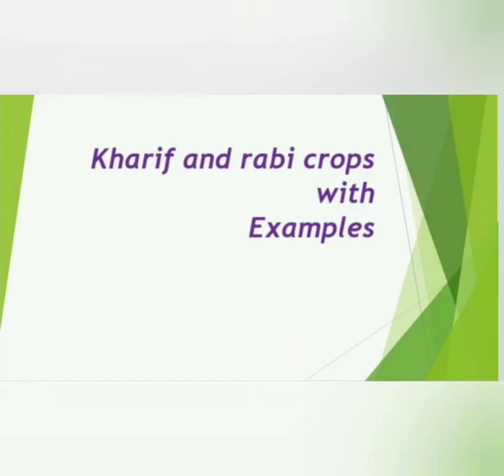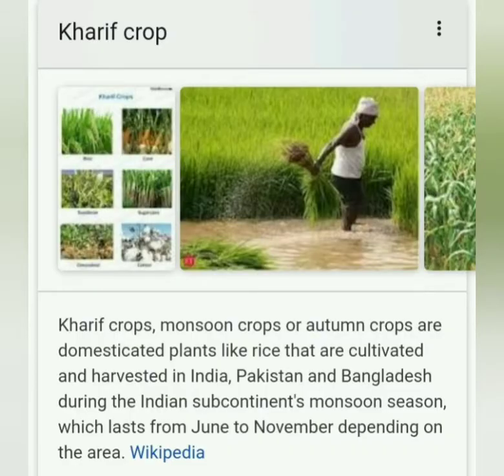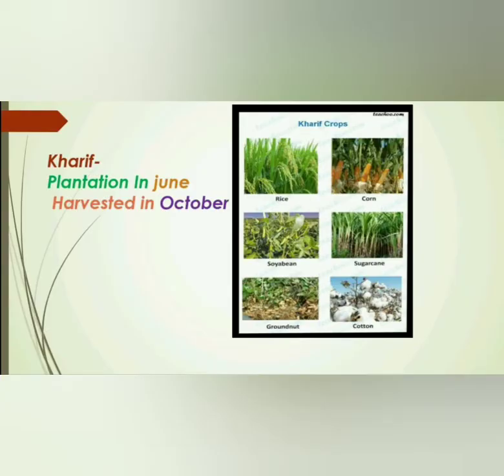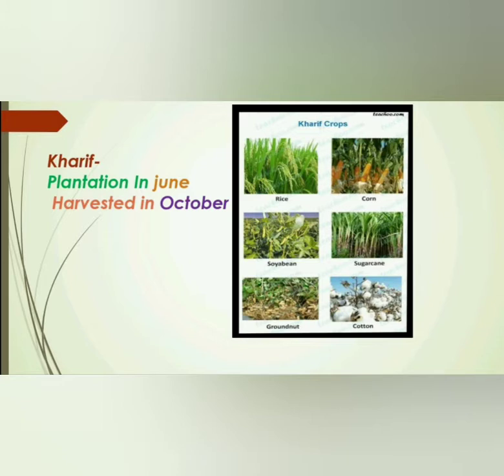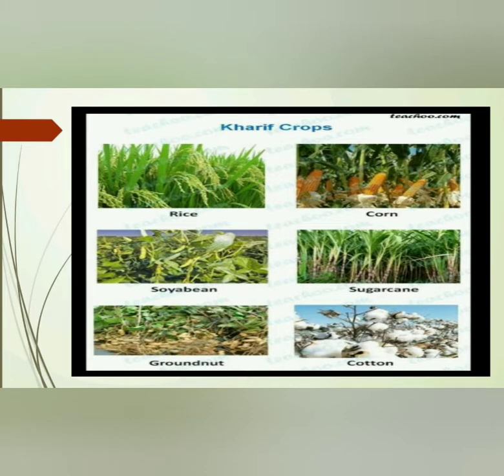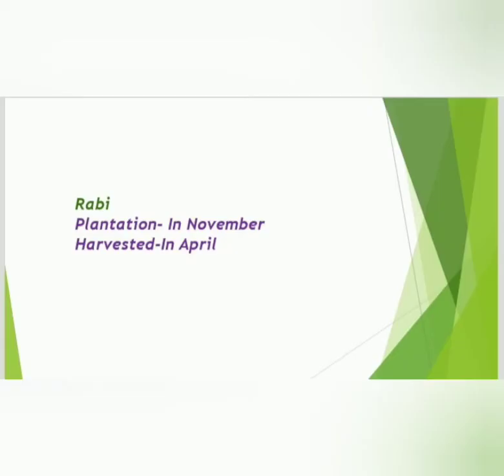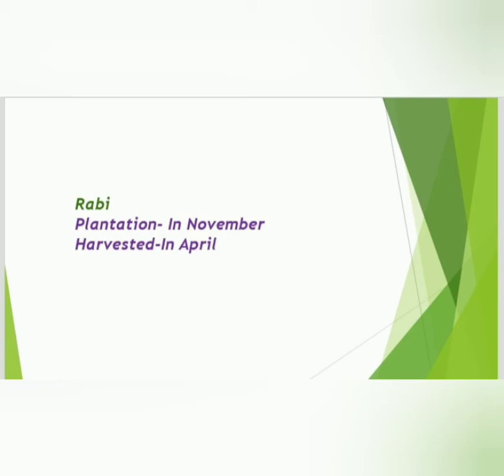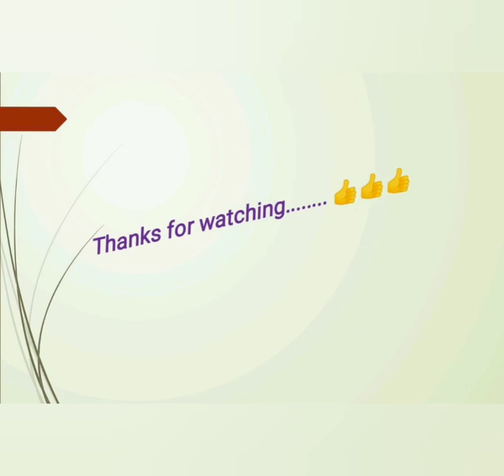Kharif and rabi crops ppt